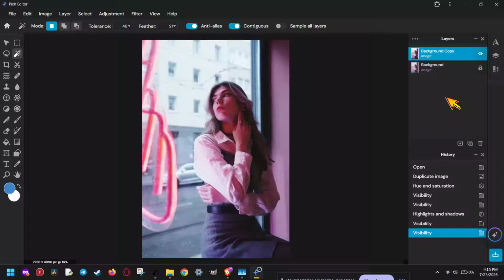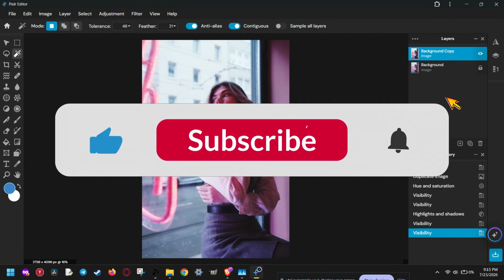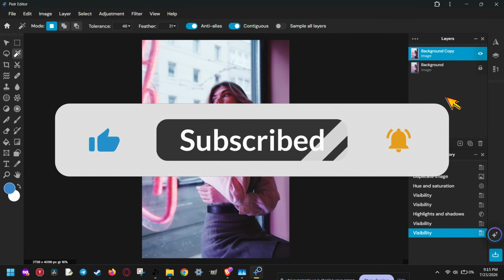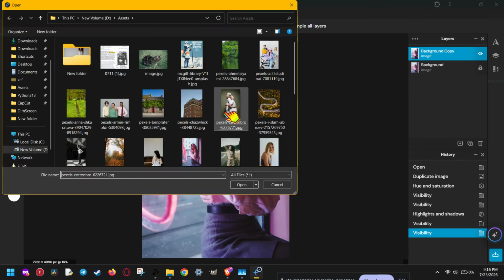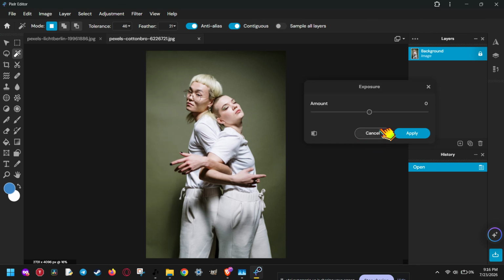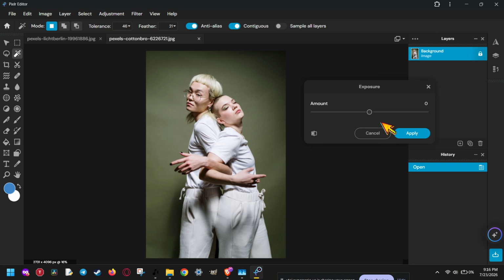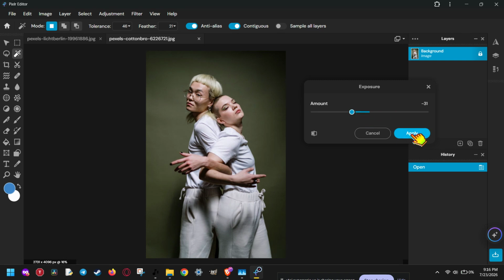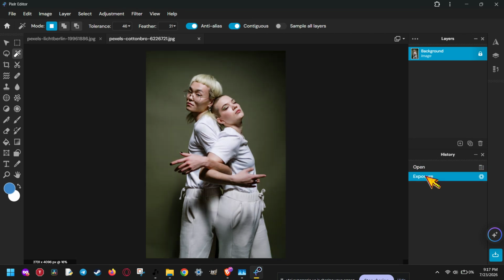How To Adjust Exposure In Pixlr (Easy Photo Editing Guide)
Learn how to adjust exposure in Pixlr to brighten dark photos or darken overexposed images with a few simple clicks.
This quick tutorial walks you through the Exposure slider, how to apply changes, and get better-looking edits fast.

🕚Timestamps:
00:00 Introduction
00:17 Open the Pixlr Editor website and upload your image
00:39 Open the Adjustment tab and select Exposure
01:03 Brighten or darken your photo with the Exposure slider
01:36 Apply the changes and finish your edit

✍️What You'll Learn In This Video:
• How To Open An Image In Pixlr Editor
• How To Find The Adjustment Tab In Pixlr
• How To Use The Exposure Tool In Pixlr
• How To Brighten A Dark Photo In Pixlr
• How To Darken An Overexposed Image In Pixlr
• How To Apply Exposure Changes In Pixlr

💡Pro Tips For Adjusting Exposure In Pixlr:
• Make small slider adjustments to avoid overediting your image
• Watch the preview closely while moving the Exposure slider
• Use exposure changes to fix lighting before adding other effects
• If a photo still looks off, try combining exposure with contrast adjustments
• Click Apply only when you are happy with the final result